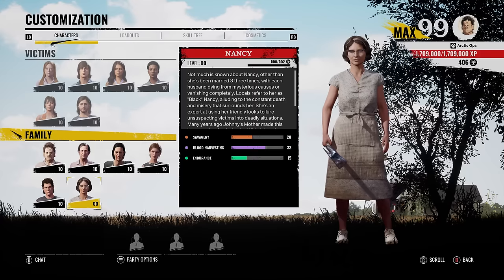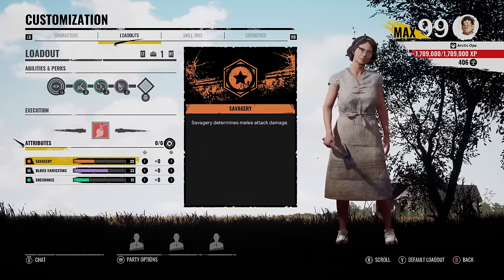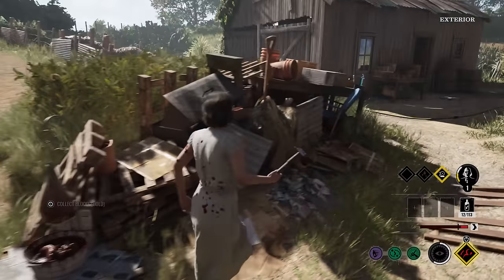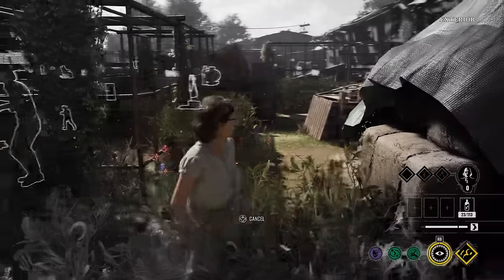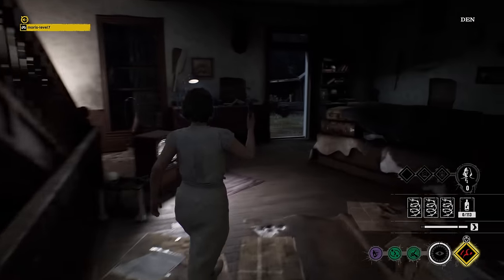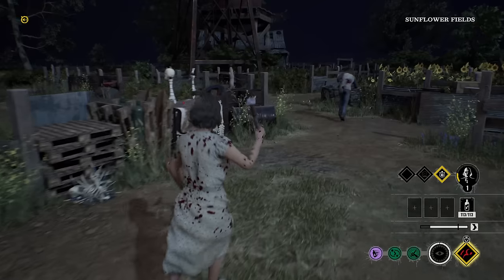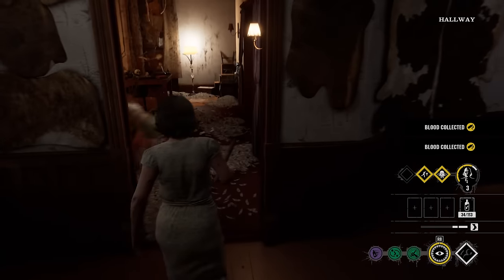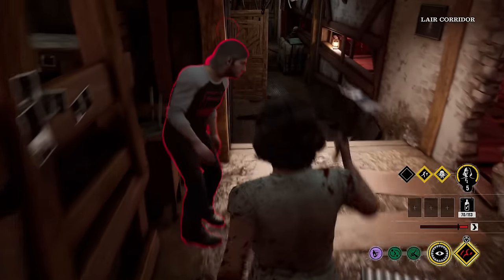NEW Family Member "Nancy" Gameplay (Ability & New Perks) - The Texas Chainsaw Massacre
Playing as the new killer Nancy in the texas chain saw massacre! Showcasing her "SPY" ability, new perks, and more. Enjoy the gameplay